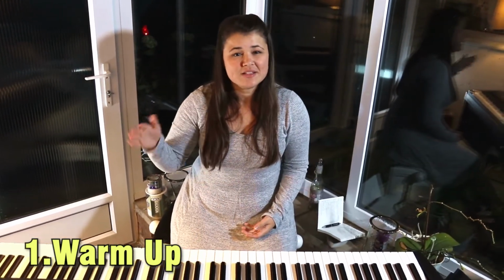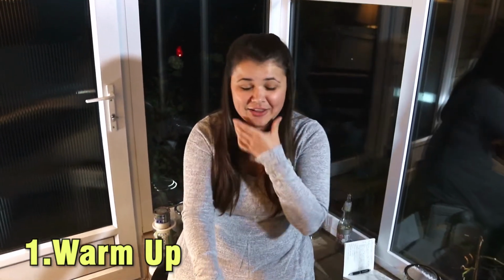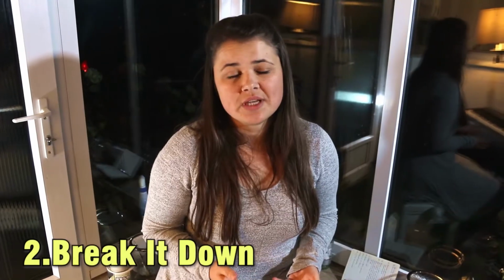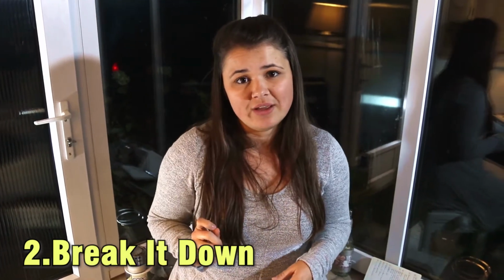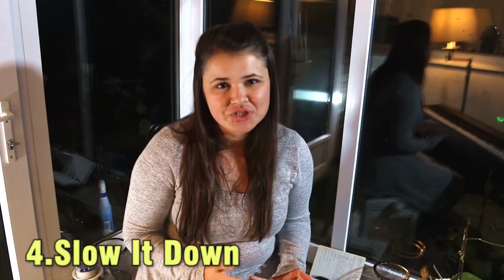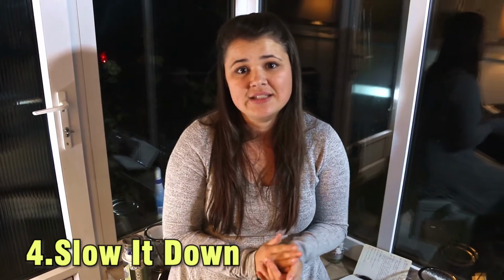Top Tips for Learning New Songs